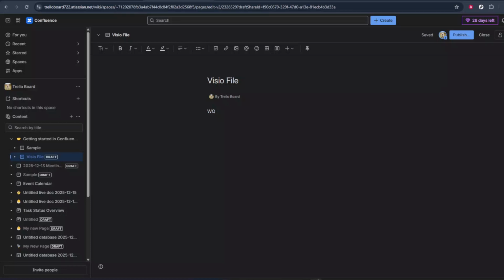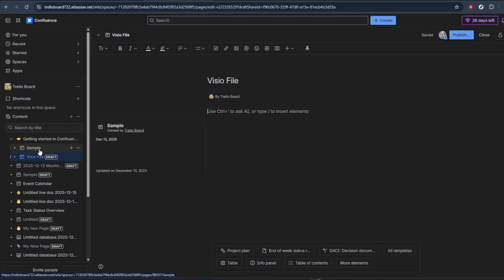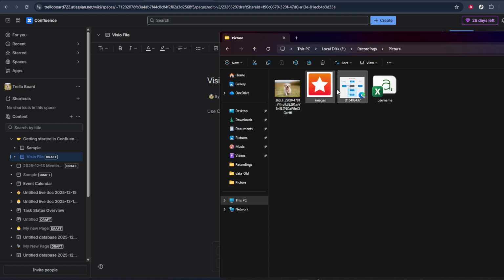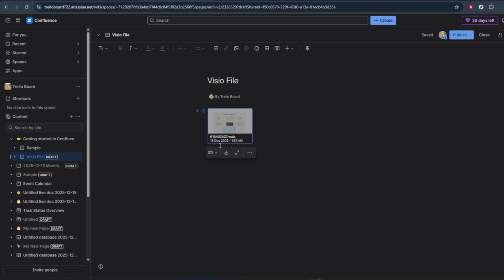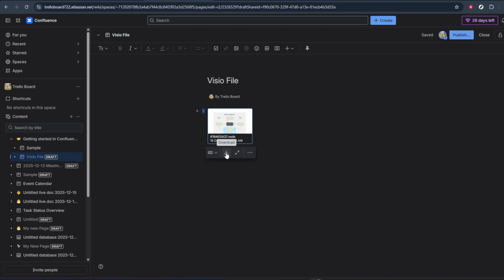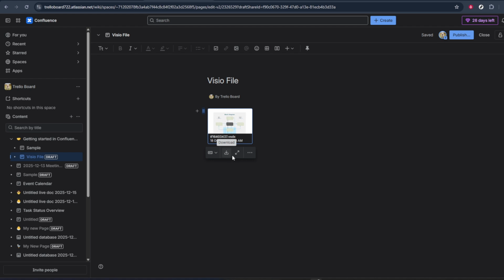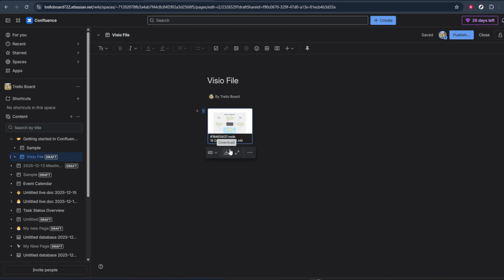How To Export Visio Files In Confluence Page | Full 2026 Guide